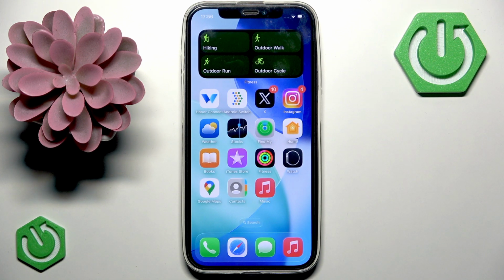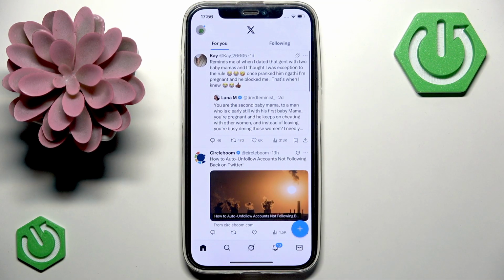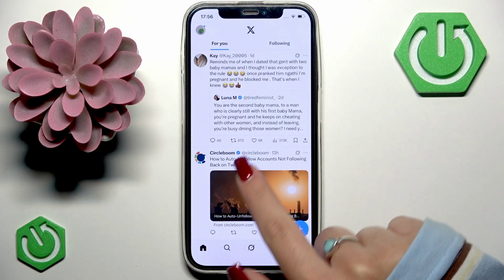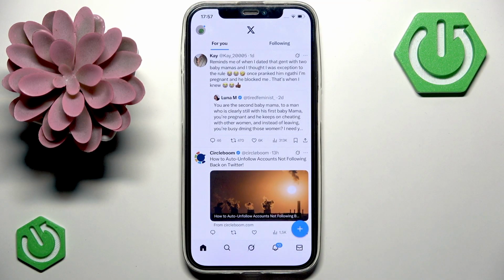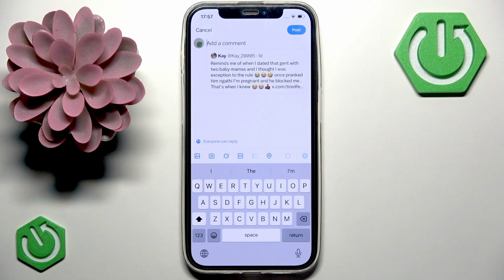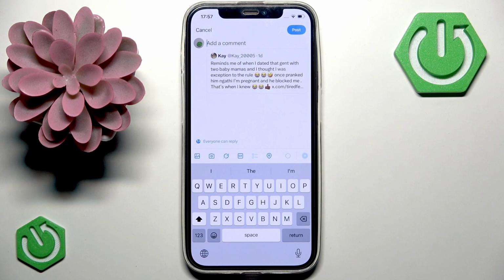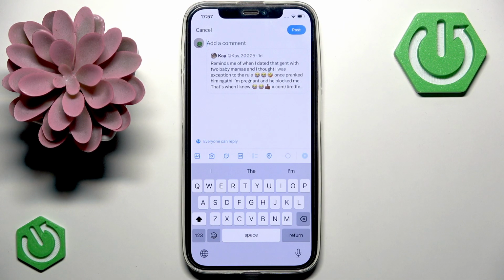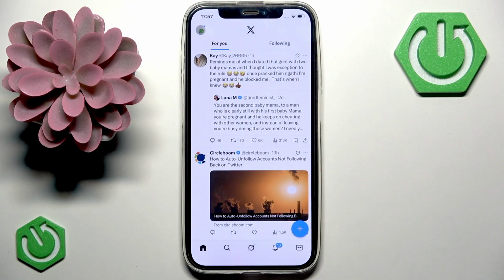How to Reply With A Quote On X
If you want to reply to a post on X (formerly Twitter) with your own comment and share it with your followers, this video will show you exactly how to reply with a quote on the X app. Learn how to use the quote feature to add your thoughts, reactions, or media to any post on X. We’ll guide you step by step, from finding the repost icon to adding your comment, media, GIFs, or even your location. This method works on the latest version of the X app and helps you make your replies more engaging and visible to others. Whether you’re new to X or just want to use the quote reply feature more effectively, follow along for a quick and easy demonstration.

How to reply with a quote on X Twitter app?
How to add a comment when quoting a post on X?
Where is the quote option in the X app?

0:00 Introduction
0:07 Open X app and find the post
0:18 Tap the repost icon
0:23 Select the quote option
0:30 Add your comment or media
0:49 Use GIFs, location, or Grog AI
1:02 Post your quoted reply
1:10 Where to find your quoted post